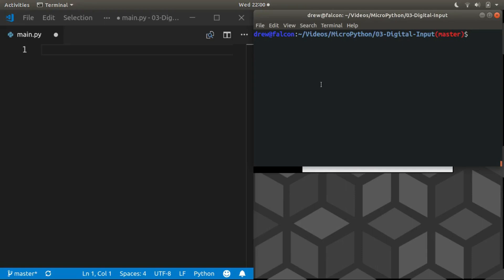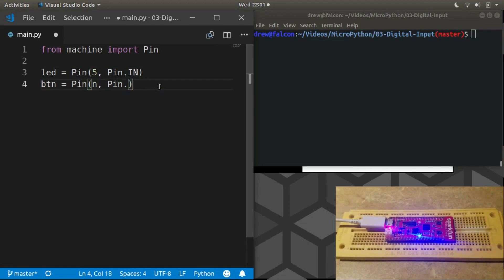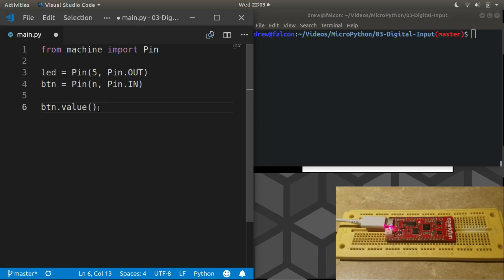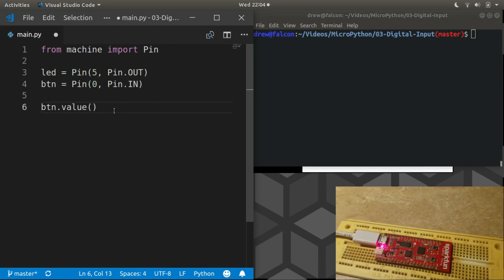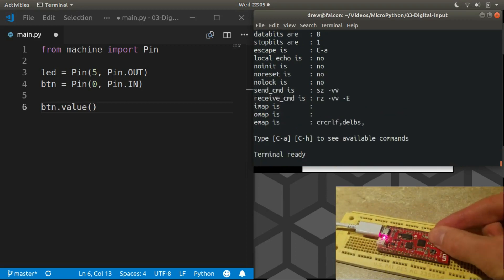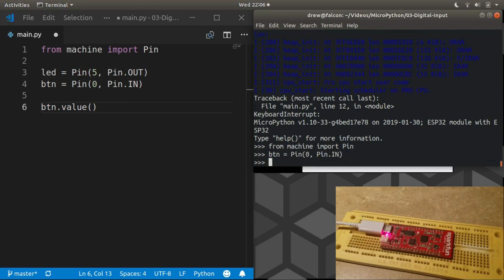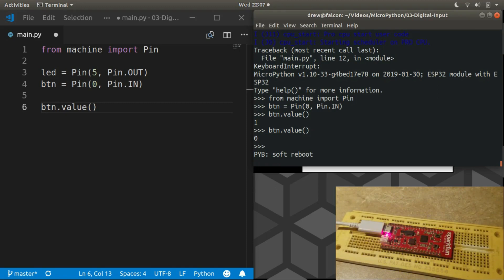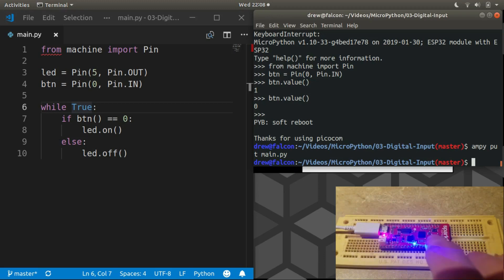Learn MicroPython #3 - Buttons (digital input)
Full code available on Github!
In this video, we will learn to use the pins in input mode so we can detect a button press. Input pins cannot provide power, but instead they measure the level of the voltage applied to the pin. The pin will report this level as either being HIGH (a logic '1') or LOW (a logic '0'). In our example, pressing the button decreases the voltage applied to the pin, causing the input pin to switch from HIGH to LOW.

We use FREE open source software with the following machines:
(ALL open source software is free so YOU can try it too)

2 flute end mill set